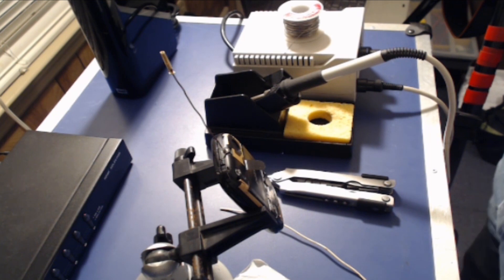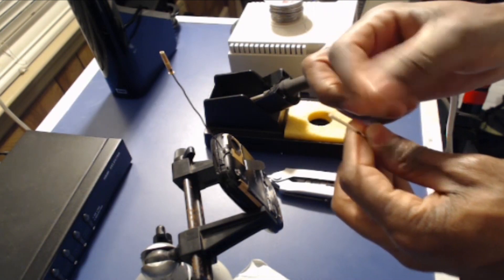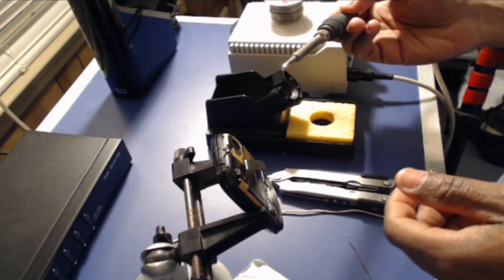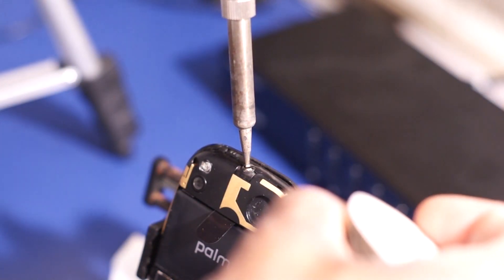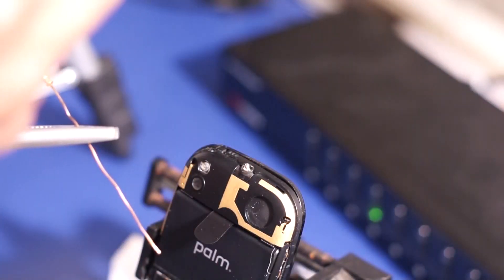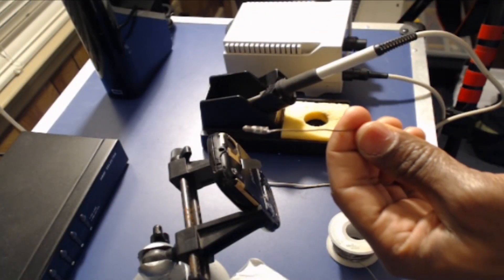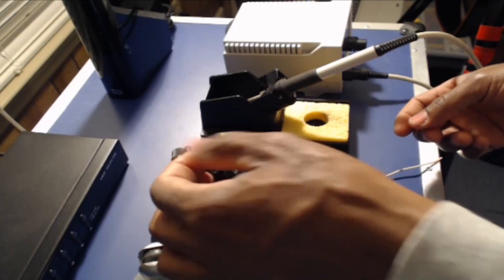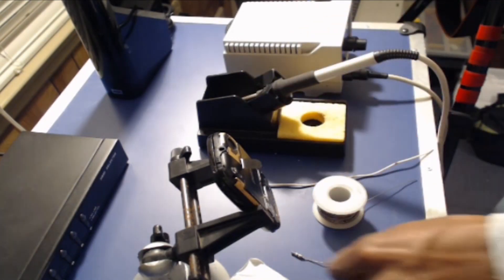How to remove broken headphone plug from headphone jack.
Per request here's another version of the How to fix a broken headphone jack video.
This is a staged demo using my Palm Pre.  This is just for example purposes.  BE WARNED DO NOT ATTEMPT THIS IF YOUR PRODUCT IS UNDER WARRANTY.  ALSO DO THIS AT YOUR OWN RISK!   I only recommend doing this as a last resort and you have nothing to lose.  It does work, but I can not guarantee that it will work for every situation.  I've copied the steps and placed them below.

Things (items) you'll need to perform this.
1.  Copper or other conductive wire about 3 to 4 inches long.  (Must be able to be soldered)
2.  Very small flat head screw driver or x-acto knife.
3.  Soldering iron with small (small enough to fit into headphone jack hole).
Preferably with  adjustable wattage.
4. Rosin core solder
5.  Something to hold the laptop in position while you work on it (pana-vise or another pair of hands)
6.  SAFETY GLASSES

Steps:
1.  Secure the Laptop in a position where you can see the broken jack.

2.  Determine if there is a good solder point.  (you are looking for a piece of
metal that sticks out of the center of the  broken jack)  All breaks can be
different so you may be looking for a hole in the center of the broken jack.
Ultimately you are looking for a good portion of metal on the broken jack.

3.  There may be some plastic remaining on the broken jack.  Use the small flat
head screw driver or a X-acto knife to remove/chip it out.  You may need to hold
the laptop upside down so that any plastic debris will fall out.  Make sure you
clear out as much plastic as possible before you apply the soldering iron.

** IF YOU'RE NOT TOO FAMILIAR WITH HOW TO SOLDER WATCH MY SOLDERING BASICS VIDEO **

4.  Use the soldering iron to place some solder on the tip of your solid copper wire.

5.  Use the soldering iron to place some solder on the remaining portion of the
broken jack.  (Be carful not to hold the soldering iron against the plastic parts of the laptop.)

6.  Once you have a decent amount of solder on the back of the broken jack  stick
the end of the copper wire that has the solder on it into the jack hole until it
touches the broken jack.  Now apply the tip of the solder iron to the joint in
between the copper broken jack.  Hold it there until you see the solder melt then
remove it. (Don't hold it there too long or you may overheat all the metal
surfaces causing the surrounding plastic to melt.)

7.  Once you've removed the soldering iron from the joint, gently pull on the
remaining copper wire.  If it is a bad joint it will snap.  If it snaps repeat
the soldering process until you get a good joint.  If the joint is good continue
to increase the pull force until the plug is removed.  (you may need to rotate
the broken jack befor it will come out).

THAT'S IT!